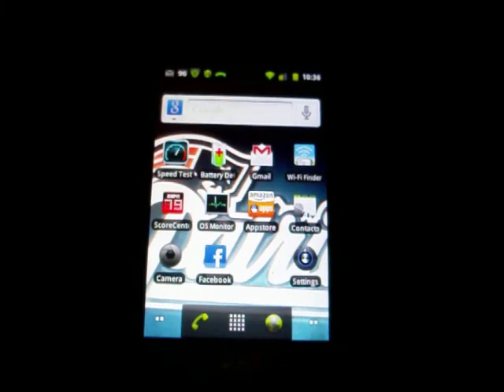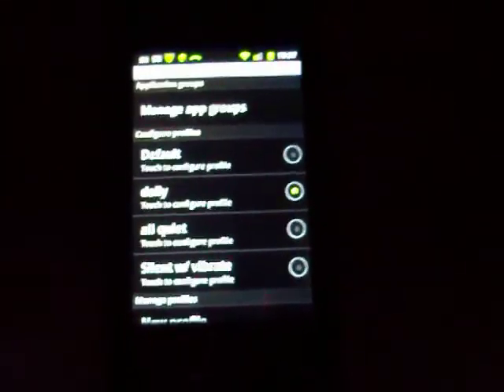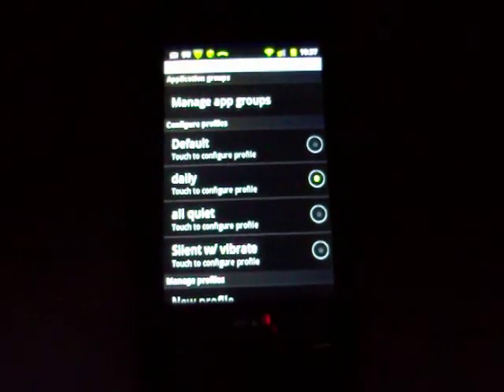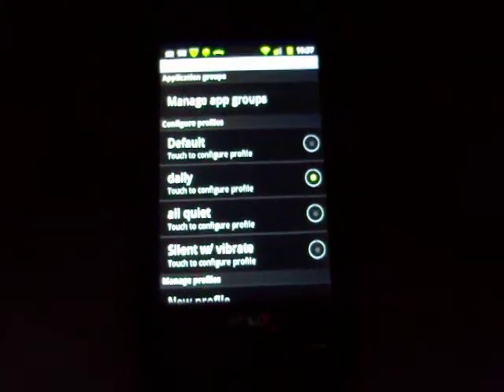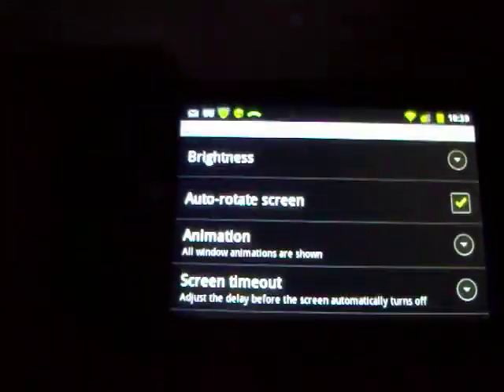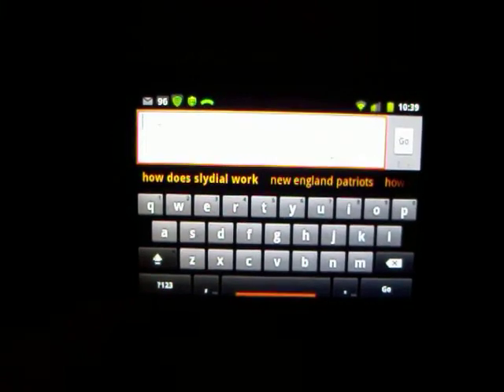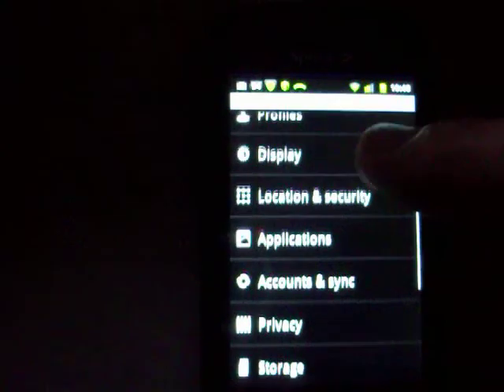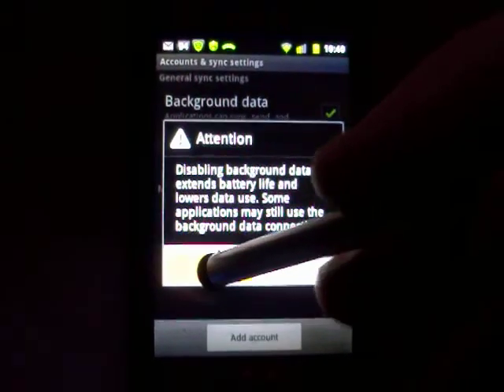Republic Wireless LG Optimus - Demo - Profiles/Brightness/Sync/Auto-Rotate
LG Optimus Demo of Profiles, Screen Brightness, Data Sync, Screen Rotate